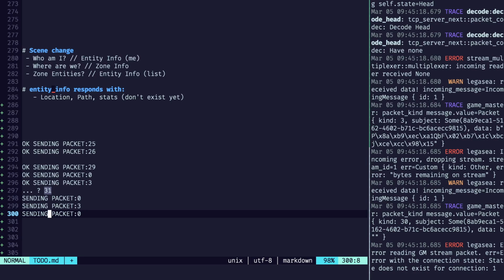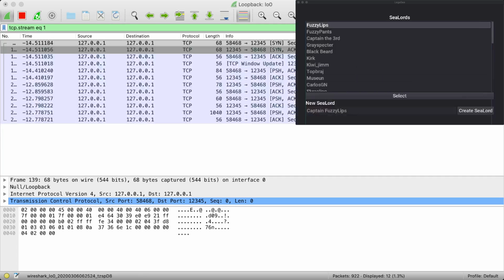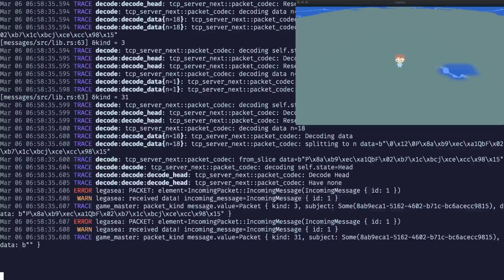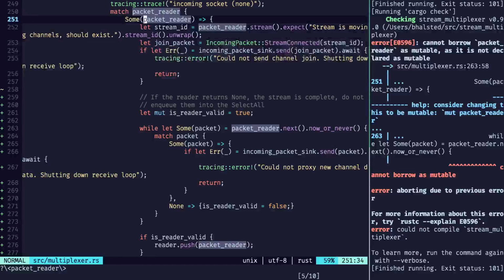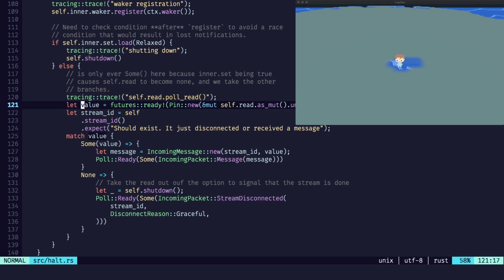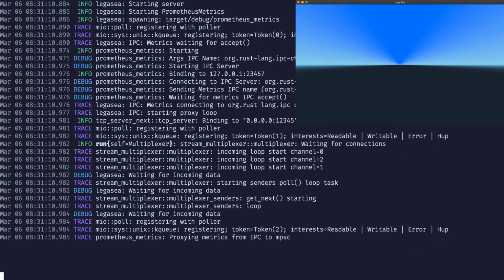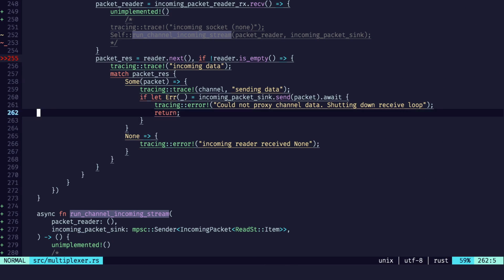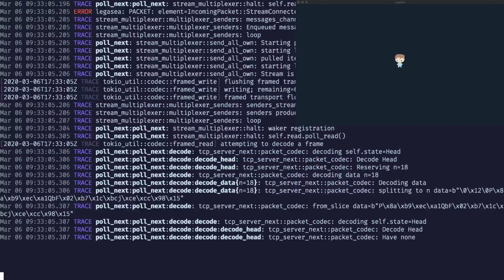Game Programming using Rust and Godot!